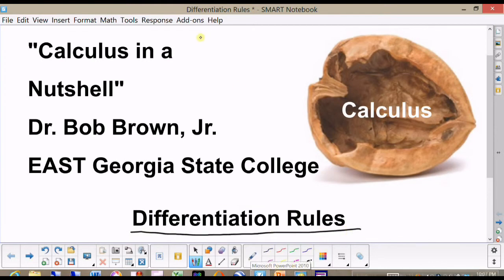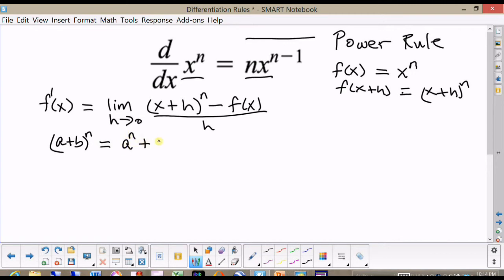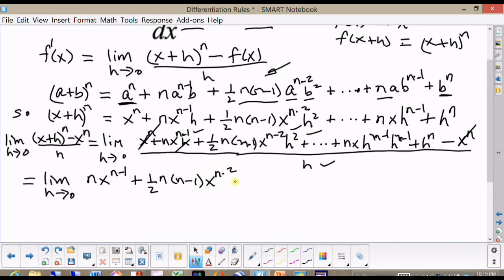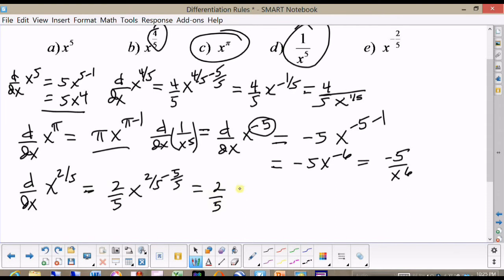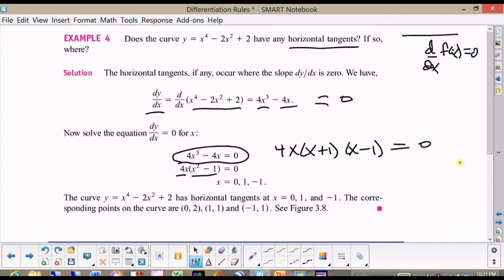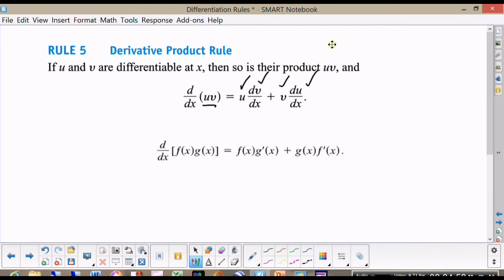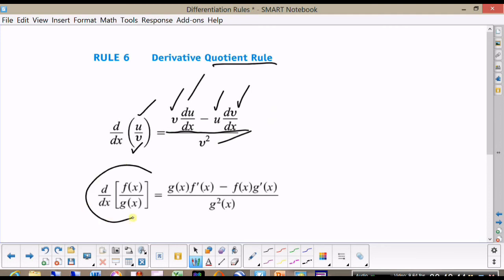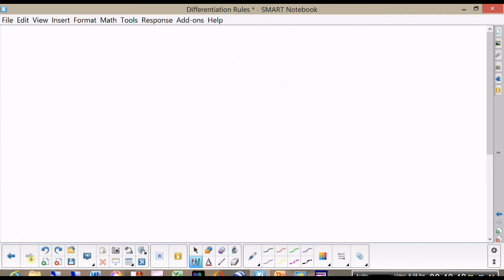Differentiation Rules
Calculus In A Nutshell Differentiation Rules Dr. Bob Brown Jr East Georgia State College